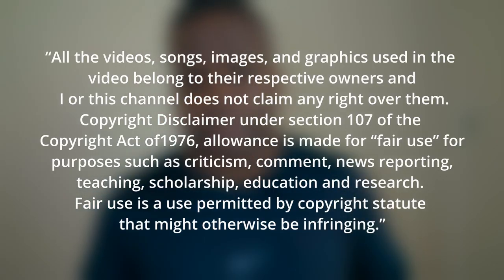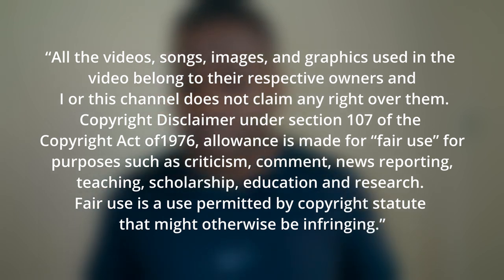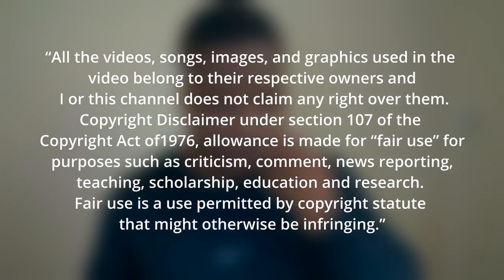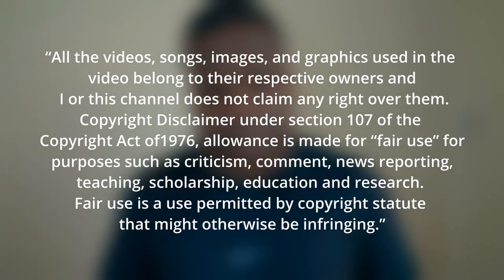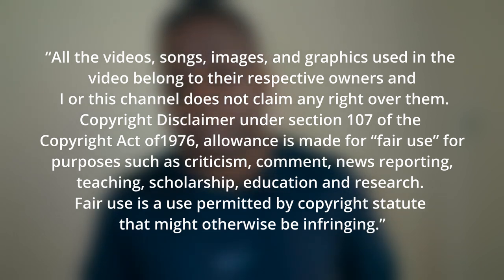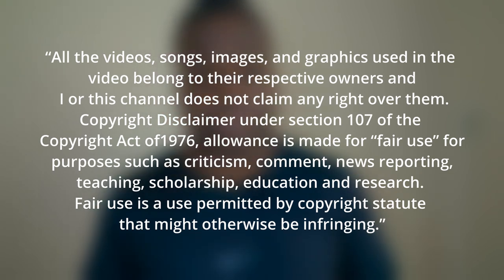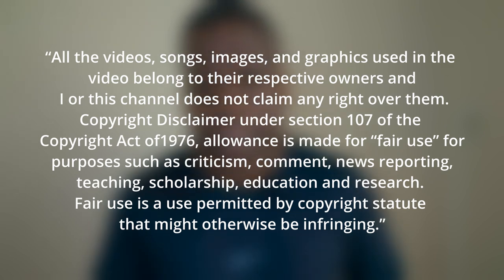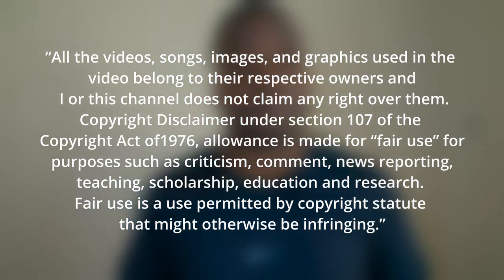Copyright disclaimer for GAMING CHANNEL! Let's talk! | Martisz Legal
In today's video, we're discussing copyright disclaimer for gaming channel. This video will be very helpful for gamers and people that are interested in copyright.

Official Websites